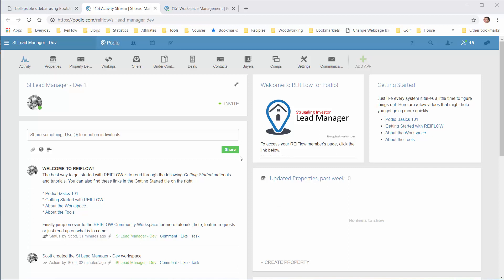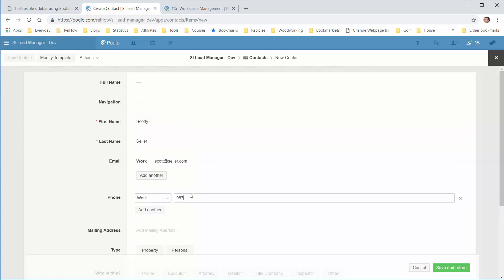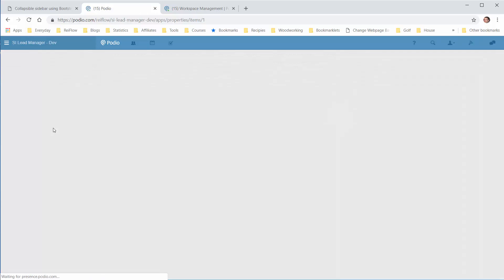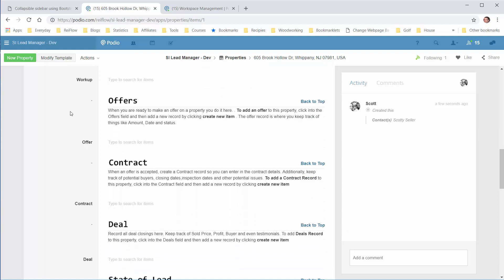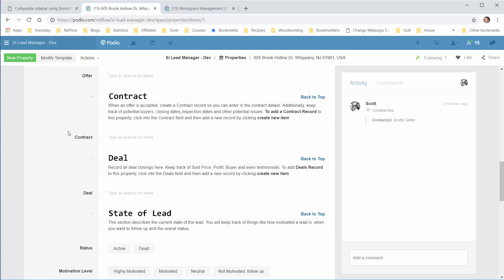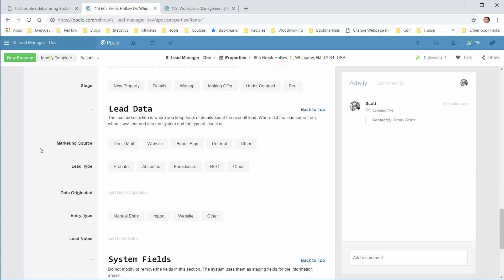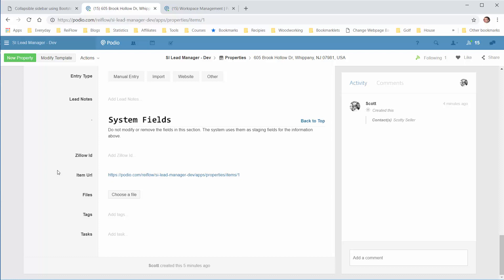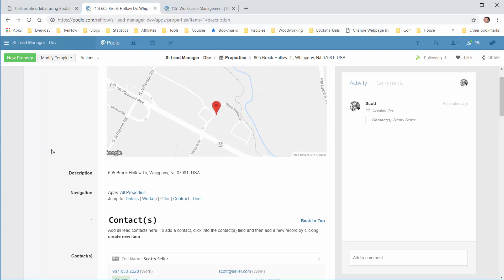Podio - AppPack - Properties App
This video walks you through adding your first lead into the system as well as explains the different fields in the Properties App